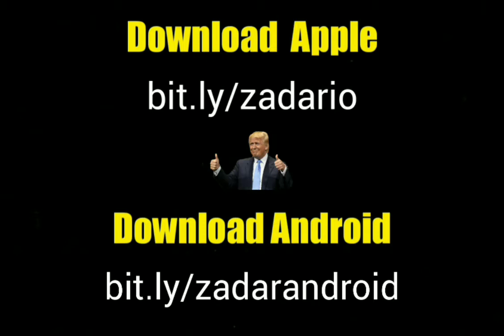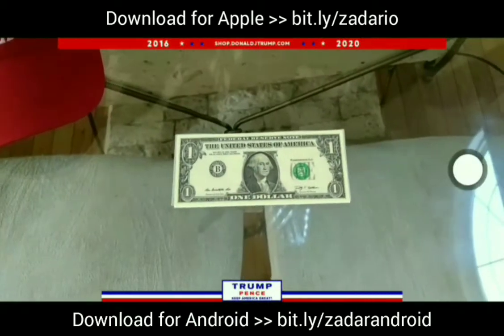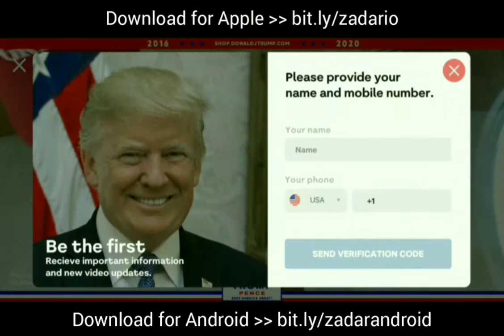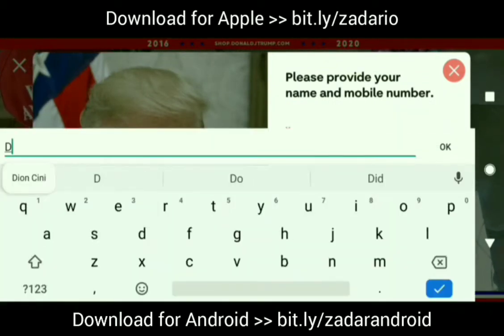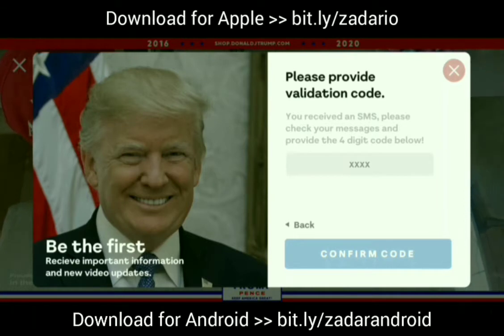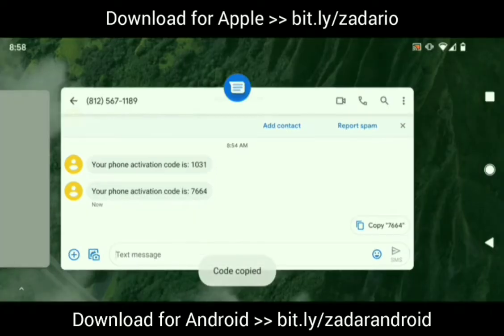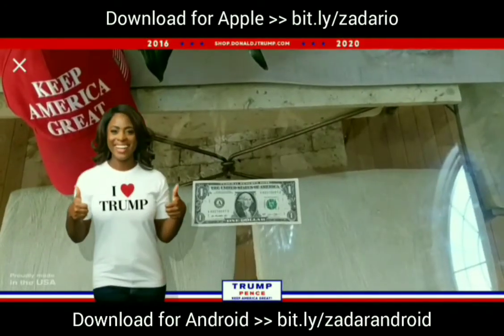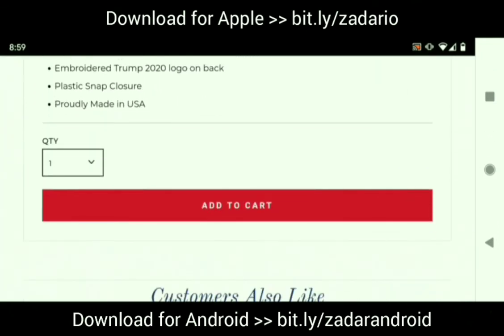Trump ZADAR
Augmented reality app for President Trump